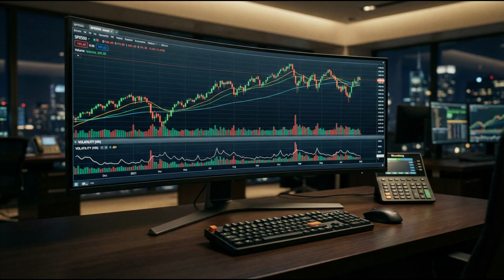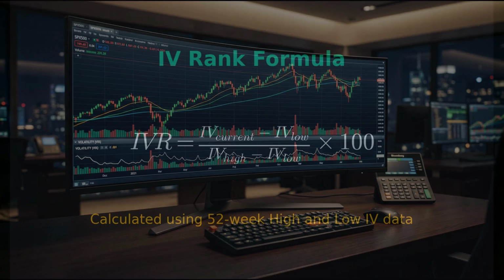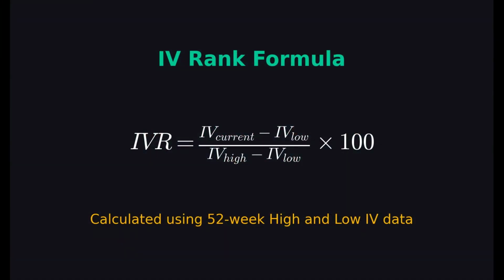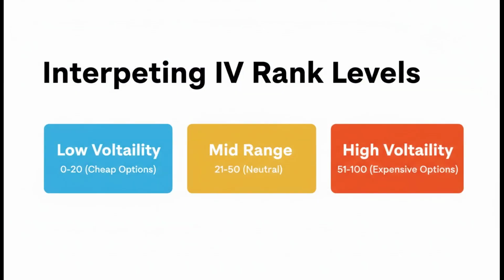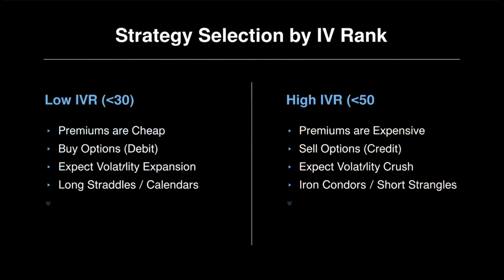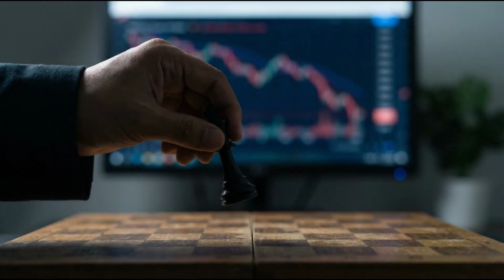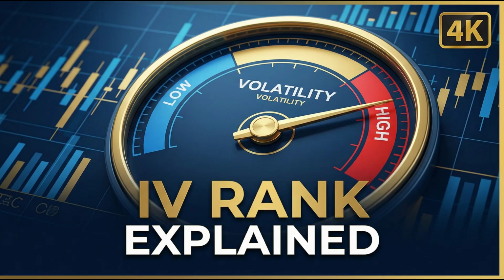IV Rank: Measuring Relative Volatility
Is an IV of 30% high or low? Stop guessing and learn how to use IV Rank to determine if option premiums are historically expensive or cheap.

📌 In this video, you'll learn:
• Why raw Implied Volatility numbers are often meaningless without context
• How to calculate IV Rank using 52-week high and low data
• Interpreting the 0-100 scale to gauge market sentiment
• Matching strategies (Credit Spreads vs Straddles) to current volatility levels

📝 Summary:
This lesson explains how IV Rank normalizes implied volatility against its 52-week range to provide necessary trading context. We cover how to interpret high versus low rankings to effectively choose between net selling strategies like Iron Condors or buying strategies like Calendars based on historical pricing.